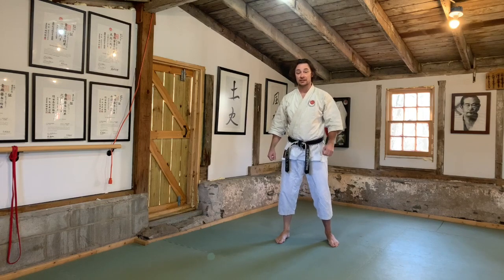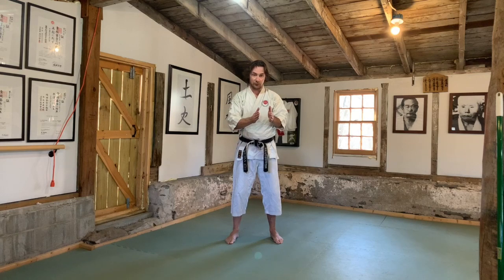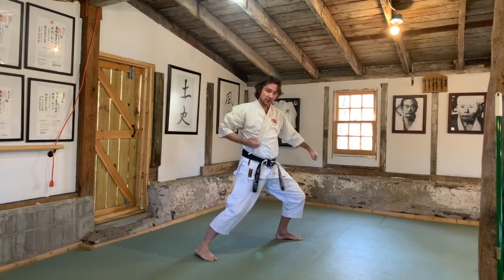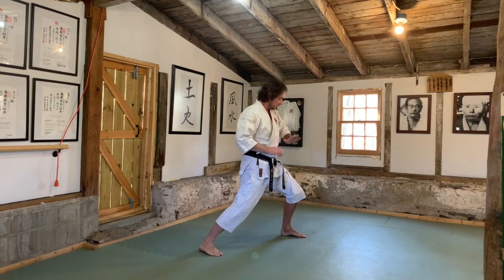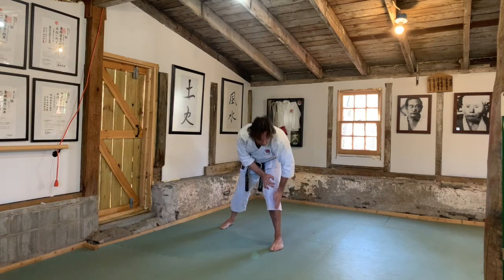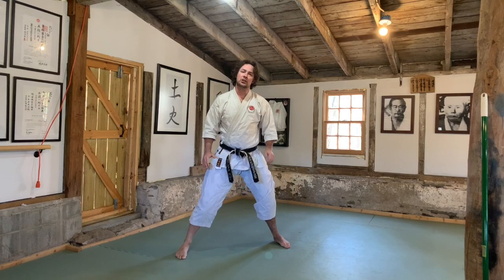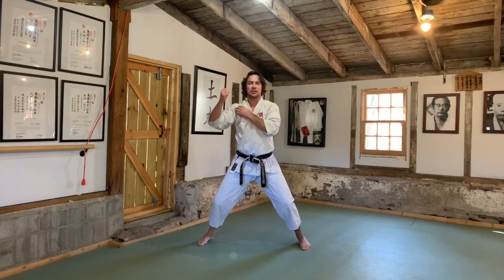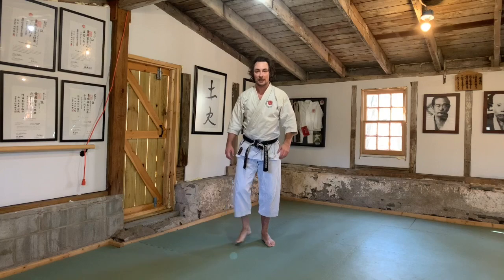Karate Science:15 Minutes of Thought #3 Stance Transition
Okazaki Teruyuki used to say that to show progress in karate you need to train only 15 minutes per day. These series of videos are to give you ideas of things to work on if you can't get onto the dojo floor.

These videos are raw and uncut, and provide 15 minutes of thought as I think and explain the drill. I hope that this gets you thinking. This class is on elements of stance transition through the three basic stances.  I also answer a viewer question at the end regarding and aspect of Tekki Shodan (18:12).

The way that they are organized is through a concept that is introduced through a simple drill. First the drill is demonstrated and then I layer in concepts that I would like you to think about and practice. They are designed for the video to be paused so that you can think, and practice that particular concept that if followed slowly will build to an entire story that will hopefully build your karate. As with any karate related vide, these are my ideas and options, please treat them as that. If you think a little deeper and agree that is great, if you don't agree, that also is great. Just think, question, listen to your body, and train hard.

 JD Swanson, 6th dan ISKF.